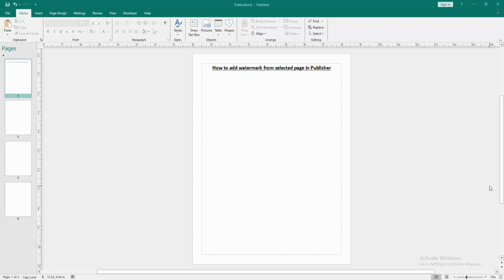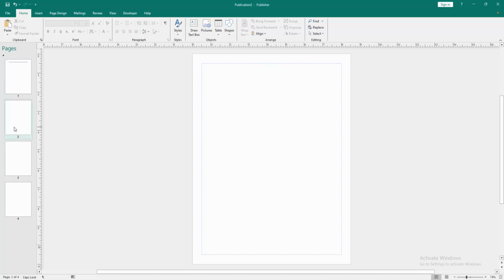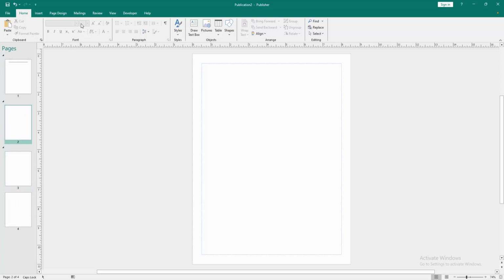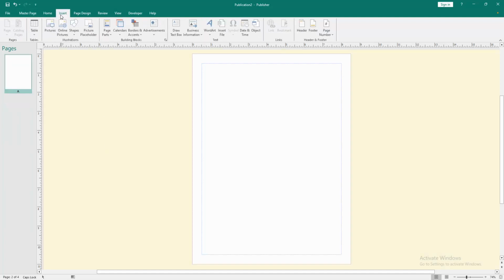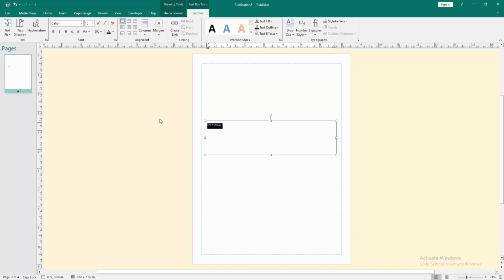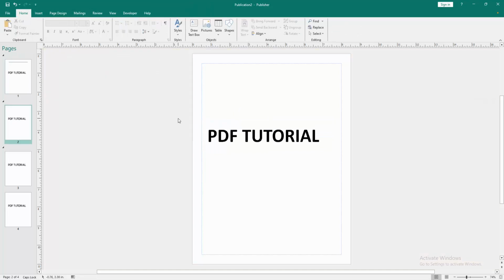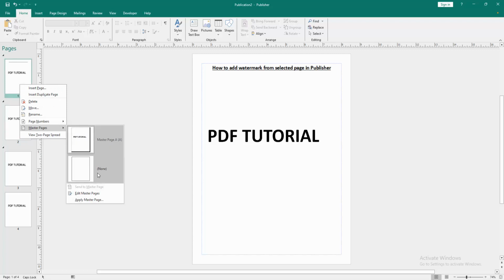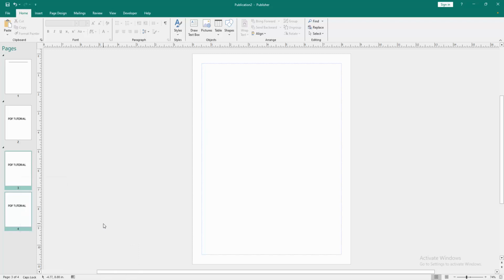How to add watermark from selected page in Publisher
Assalamu Walaikum,
In this video I will show you, How to add watermark from selected page in Publisher.  Let's get started.